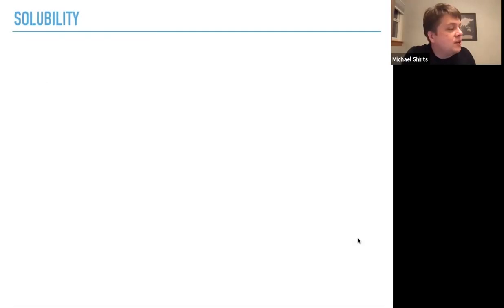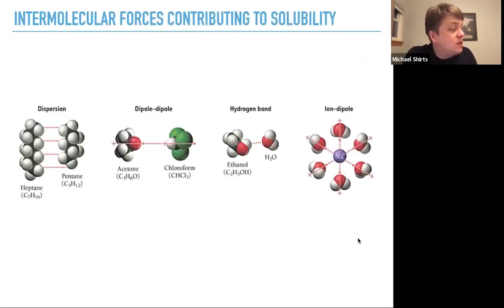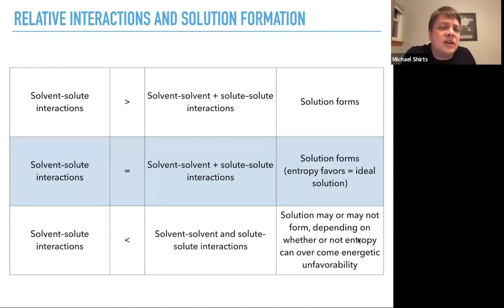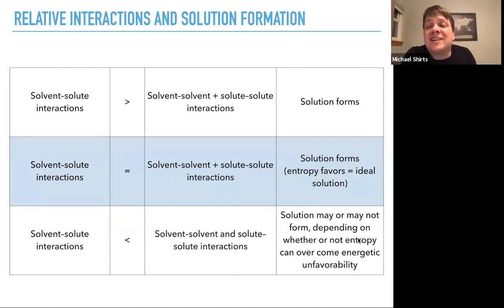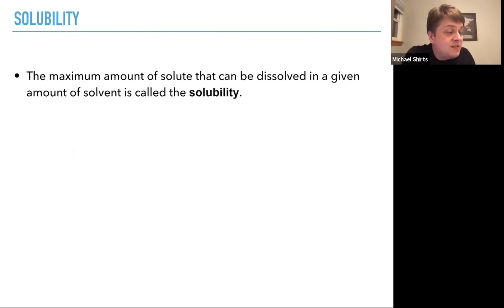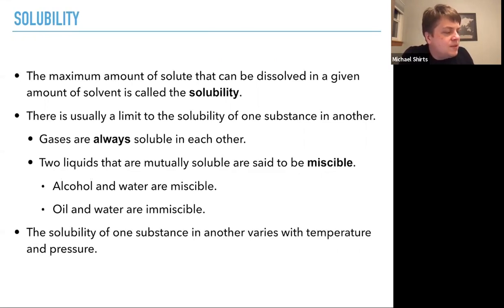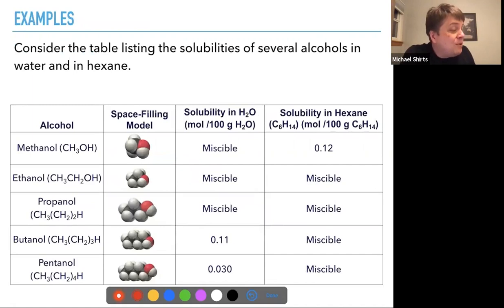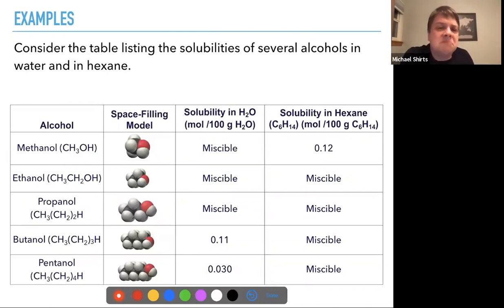Solubility and Intermolecular Forces - General Chemistry - Michael Shirts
Effects of solubility on intermolecular forces